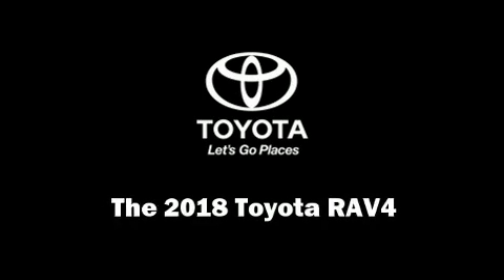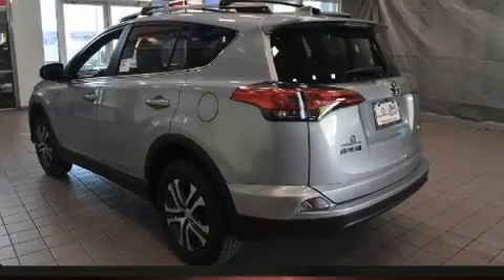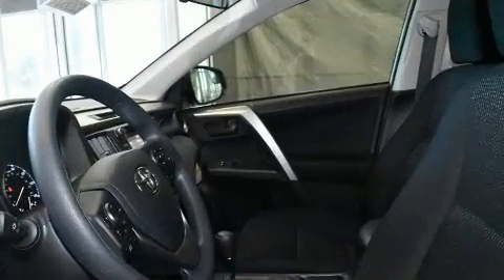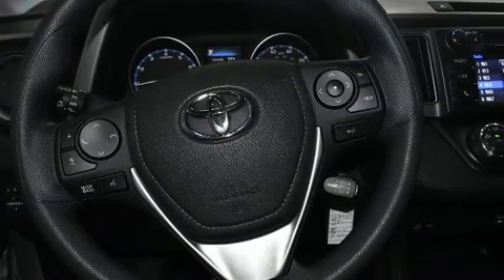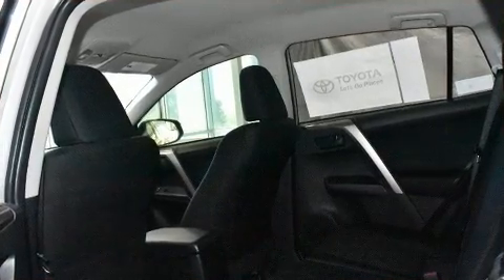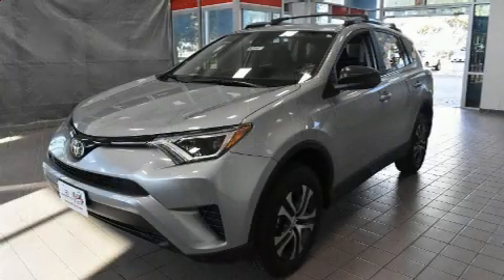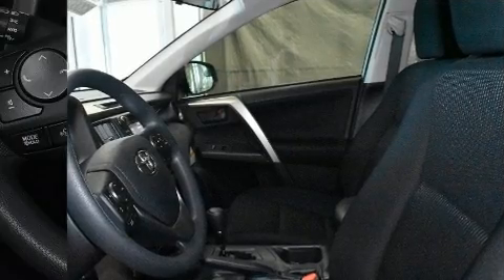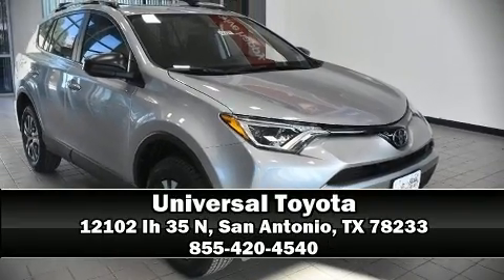2018 Toyota RAV4 LE in San Antonio, TX 78233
Universal Toyota
12102 Ih 35 N

Sensibility and practicality define the 2018 Toyota RAV4. Under the hood you'll find a 4 cylinder engine with more than 170 horsepower, and for added security, dynamic Stability Control supplements the drivetrain. Top features include power windows, a tachometer, a trip computer, front bucket seats, telescoping steering wheel, lane departure warning, remote keyless entry, and air conditioning. Premium sound drives 6 speakers, providing you and your passengers a sensational audio experience. Passenger security is always assured thanks to various safety features, such as: dual front impact airbags with occupant sensing airbag, front side impact airbags, traction control, brake assist, a panic alarm, and 4 wheel disc brakes with ABS. Adaptive cruise control maintains a pre set distance behind the car ahead of you, simplifying highway driving and enhancing safety. We have a skilled and knowledgeable sales staff with many years of experience satisfying our customers needs. We'd be happy to answer any questions that you may have. Come on in and take a test drive!